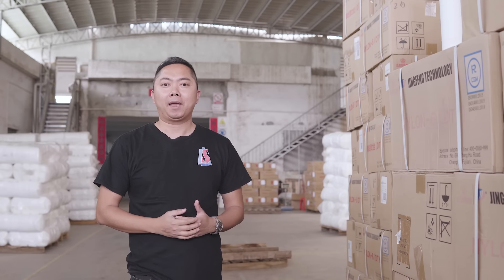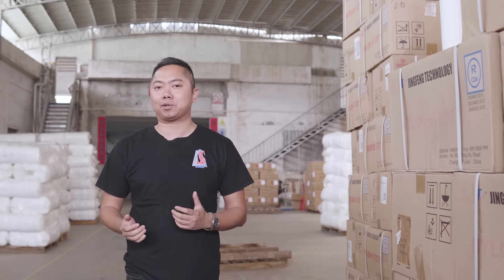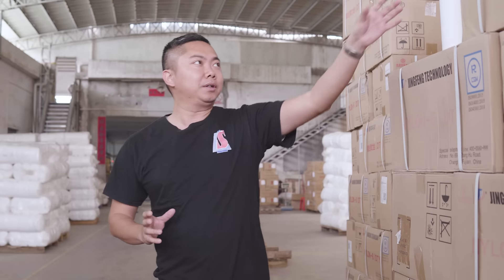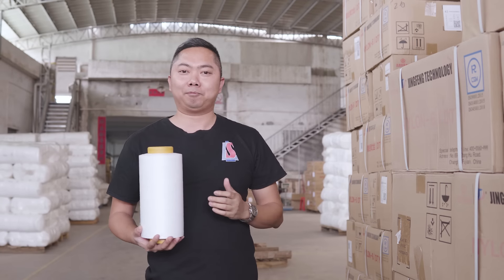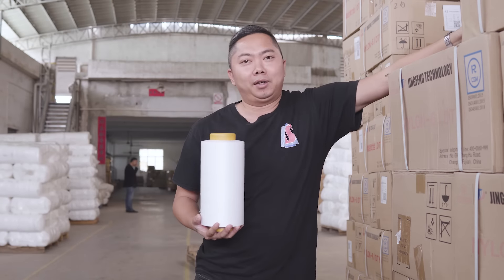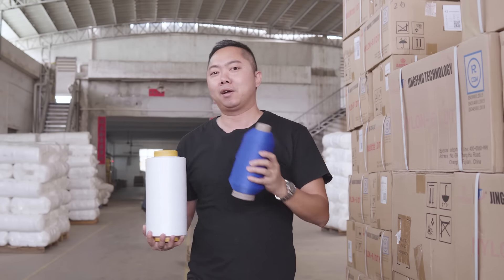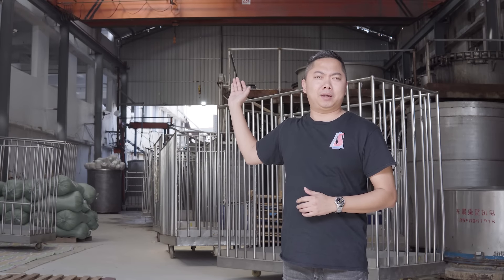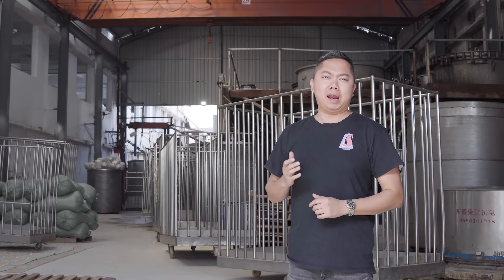Nylon Yarn Manufacturing Process | How Nylon Yarn is Made | Salud Yarn | Dyed Nylon Yarn Suppliers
Salud Style is one of the largest nylon yarn suppliers in the world, specializing in the manufacture and sale of all types of nylon yarns. At present, we have become the top 3 competitive enterprises in the chemical fiber textile industry in Guangdong Province. We promote industrial upgrading in the field of chemical fiber and have gained a high reputation in the industry, attracting the attention and cooperation of many internationally renowned yarn suppliers. Stretch nylon yarn from Salud Style has been widely used in the fabrics of well-known high-end brand clothing. In addition, we have also started to use environmentally friendly raw materials to produce recycled nylon yarn.
The nylon yarns developed by Salud Style are also used in the production of other yarns under the Group’s factory alliance. We closely combine yarn production and R&D to quickly build an international yarn industry chain platform.

Content chapter:
00:00 - Intro
00:23 - Twisting Process
00:52 - Hanking Process
01:41 - Dyeing Process
02:19 - Winding Process